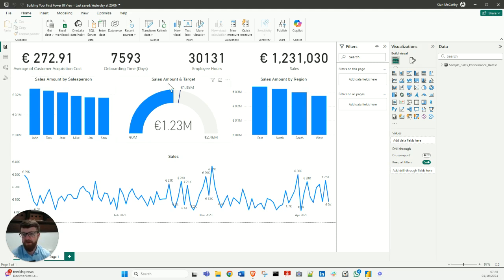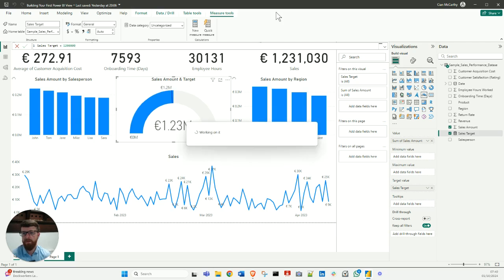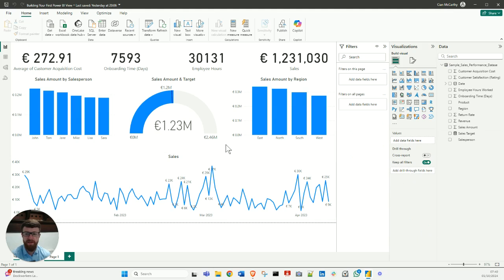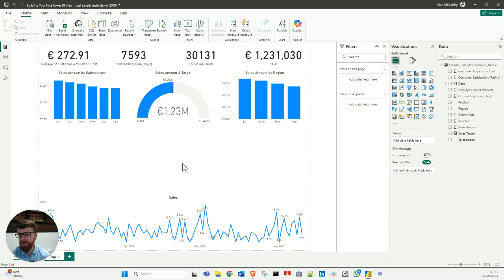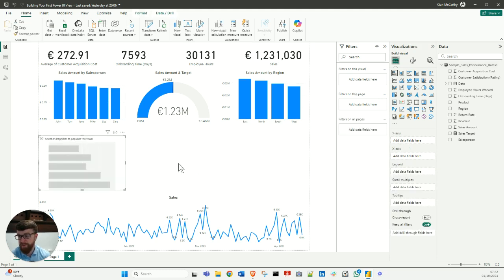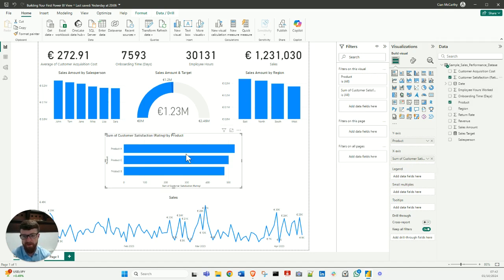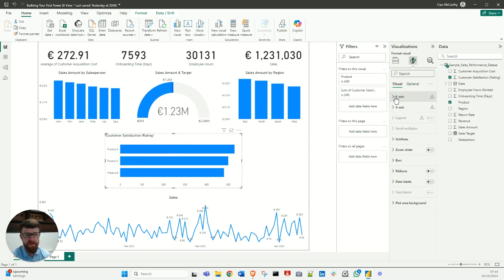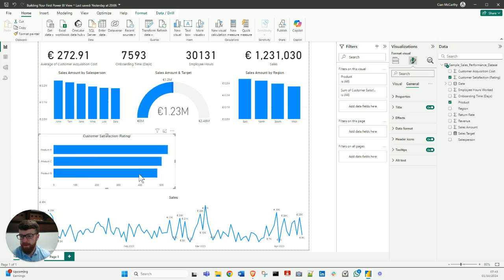Building Stacked Columns Dashboards (To Deep Dive Categories)